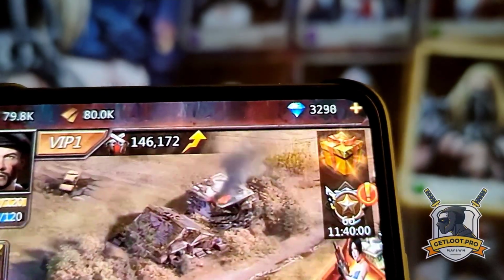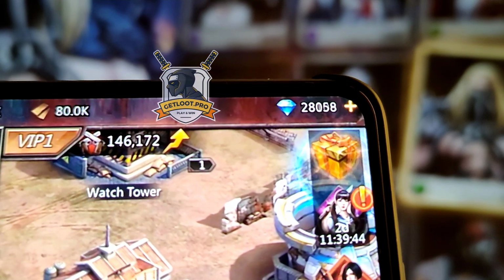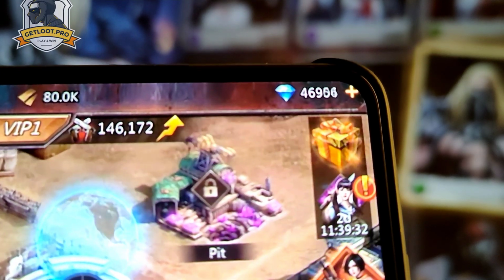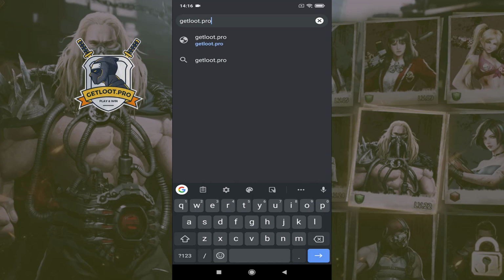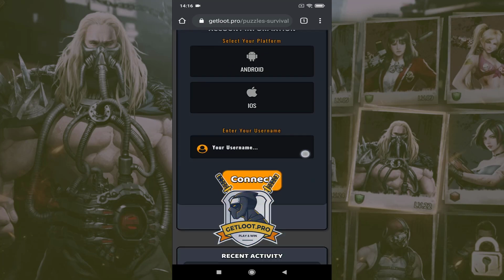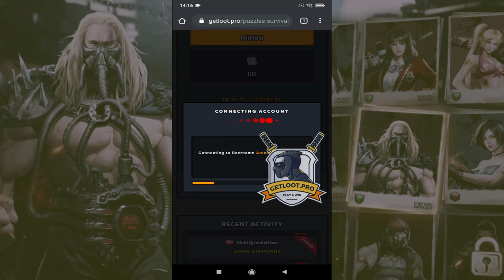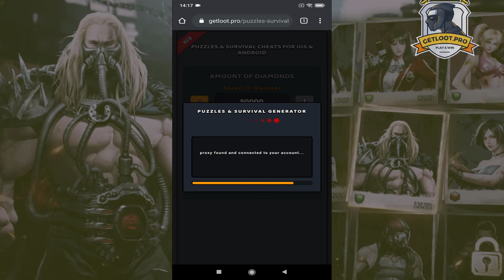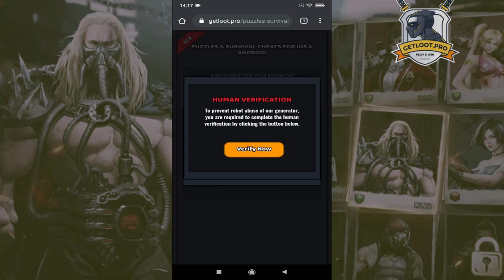How to HACK Puzzles & Survival! || NEW 2023 working Cheat || VERY EASY Step by step tutorial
Hi all players! Now our team are introducing you our unique and even enhanced Puzzles & Survival hack.Our Puzzles & Survival Cheat works on Android and iOS Mobile phones. Using this hack anyone are able to get lots of Diamonds and dramatically improve your gaming experience. Hacking method is easy, all you need to do is follow our Step by step tutorial. Enjoy!

How to hack Puzzles & Survival? if you follow these Step by step tutorial, you'll be able to do this in just a matter of mins. Our Puzzles & Survival Generator is absolutely free to use!

Puzzles & Survival Hack is developed and secured by the top web developer, we guarantee that all the things functions as what you see on the video. This Puzzles & Survival hack has been used by thousands of users now, we obtained wonderful reviews and has no bad feedbacks froom them.